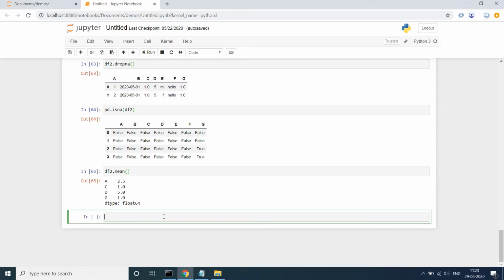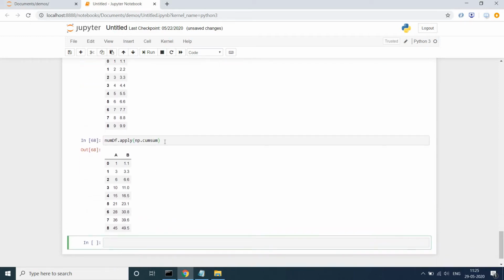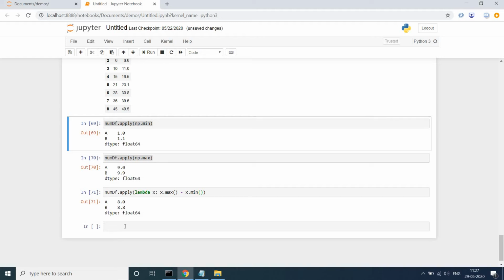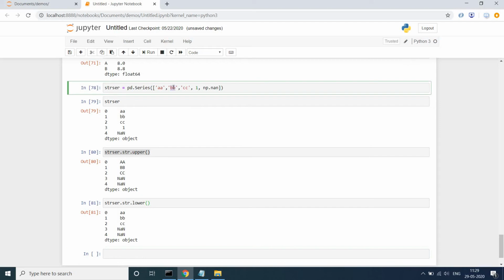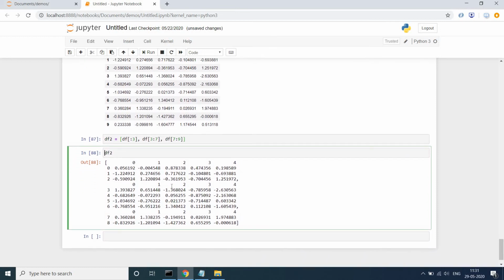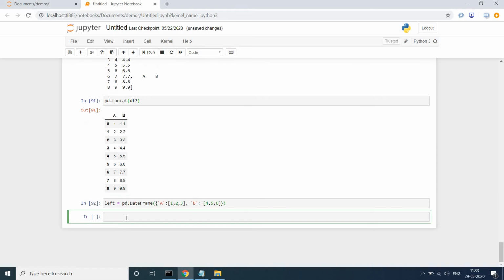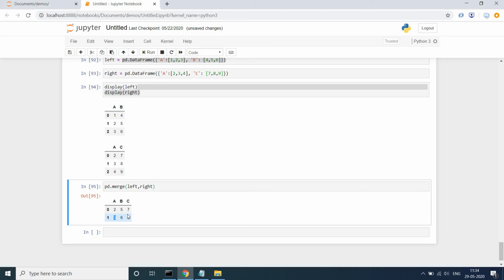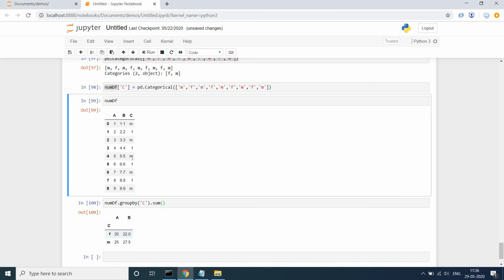Pandas Tutorial | DataFrame | Split | Merge | Concat | Part-4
creating dataframe with random numbers
pandas apply function
string functions on series
spliting the dataframe
concating the dataframe
merging the two dataframe
groupby in dataframe